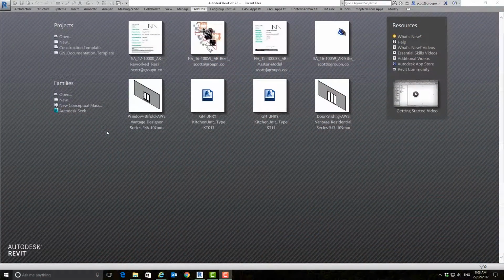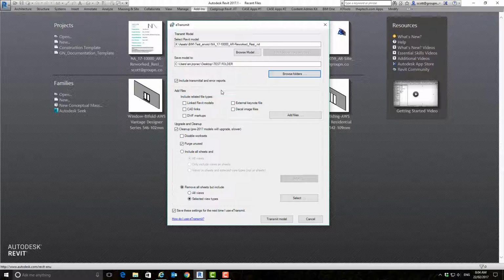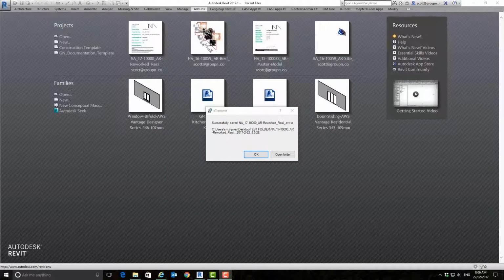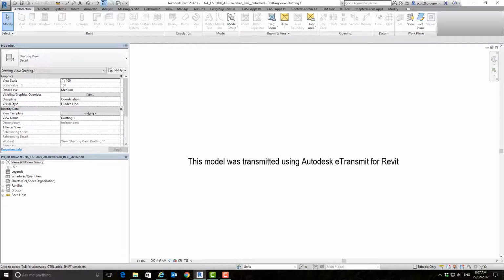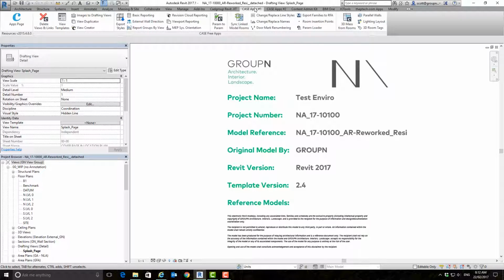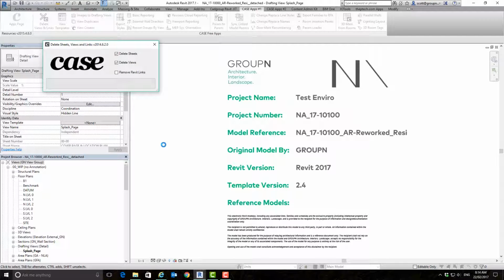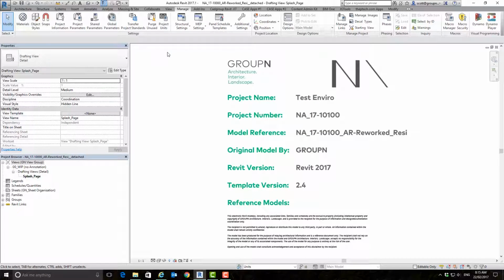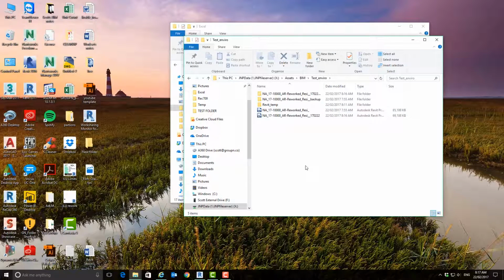Revit Sessions 06 Exporting Model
In this session we look at two plugins to help in exporting a Revit model to clients and consultants